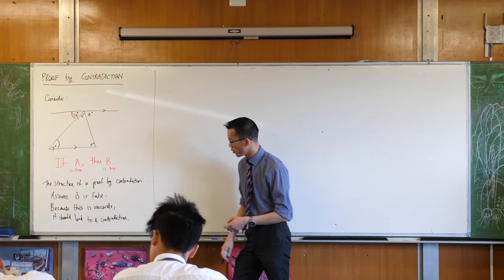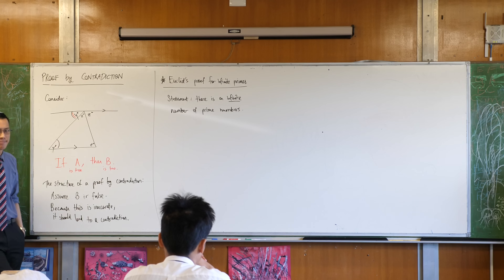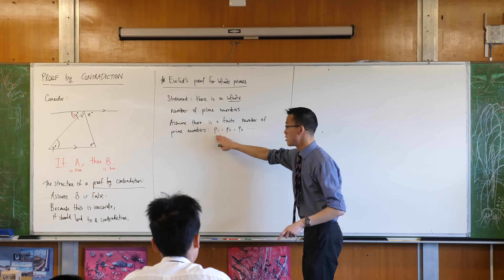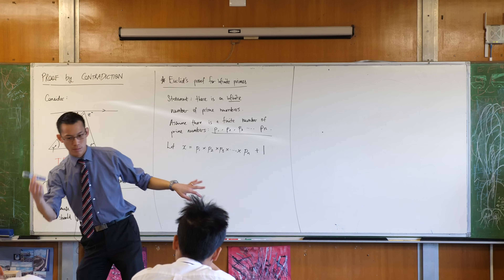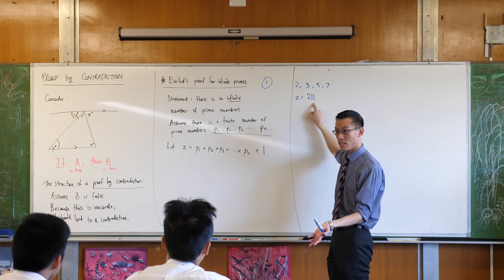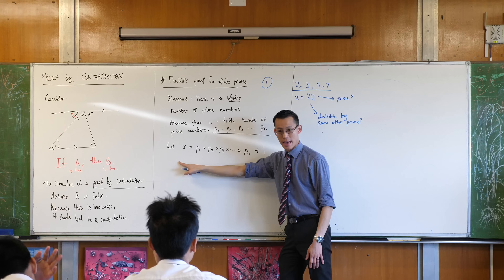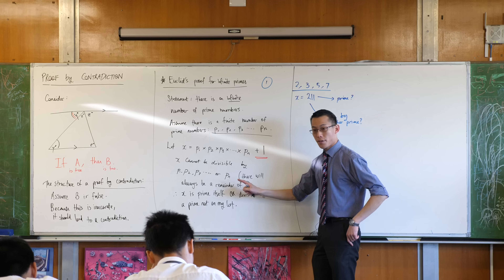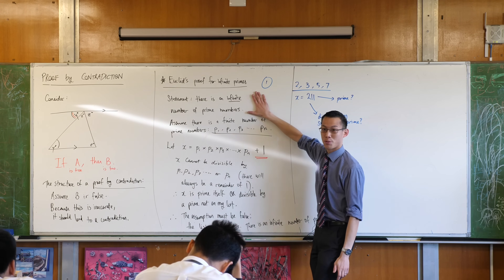Proof by Contradiction (2 of 2: Infinite primes)